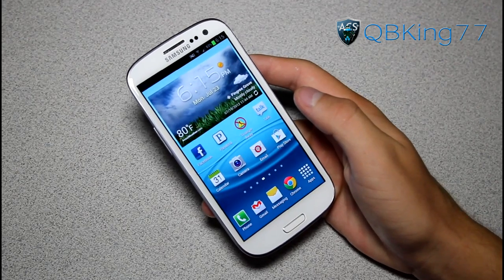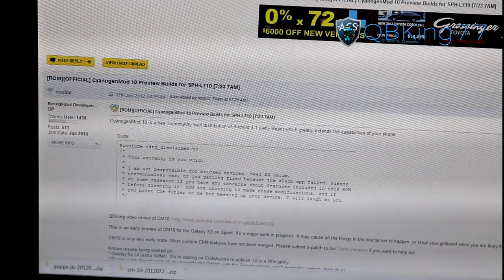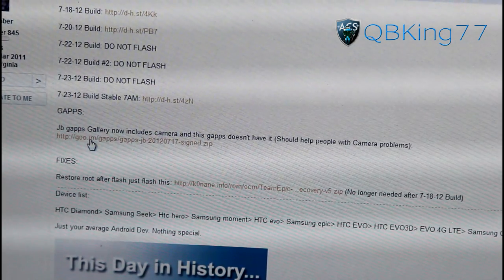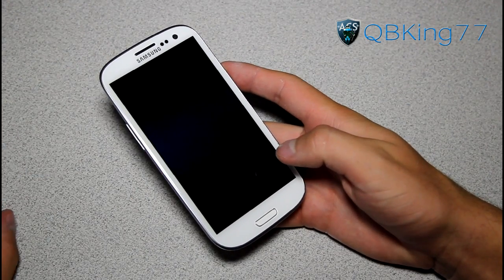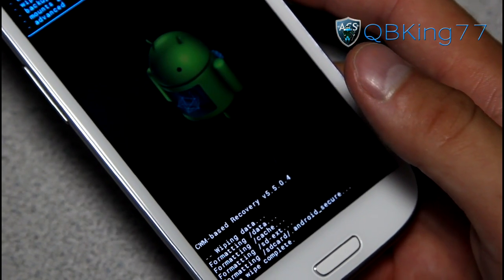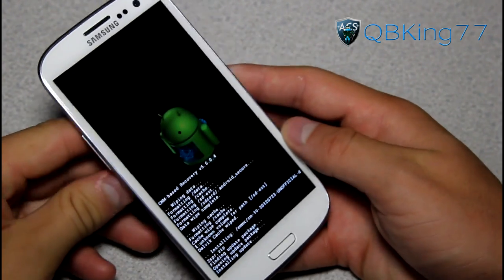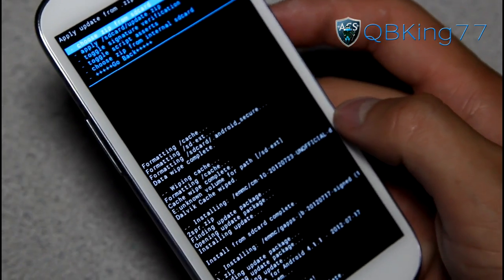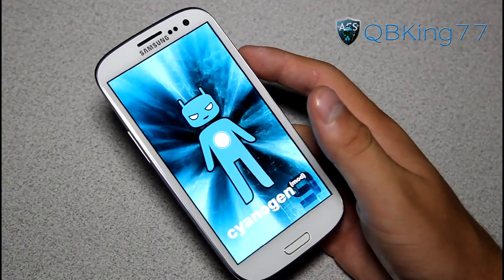How to Install the CyanogenMod 10 JB Preview Rom on the Samsung Galaxy S III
This video will show you how to install the CM10 Jelly Bean preview rom on the Samsung Galaxy S III. This rom is based on Android 4.1.1 JB. Any questions, just ask!